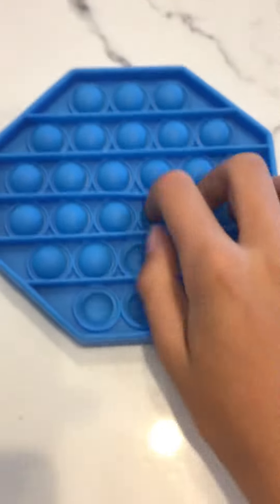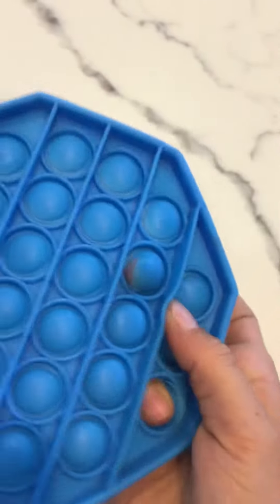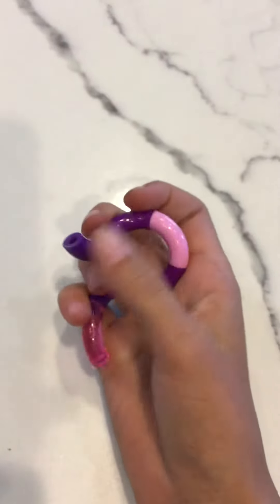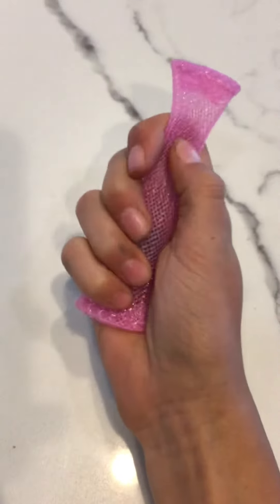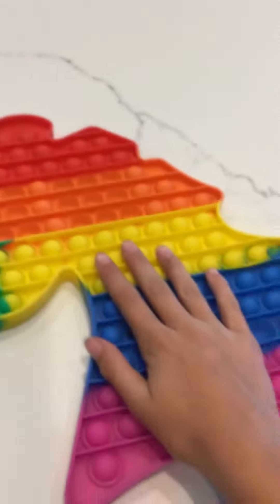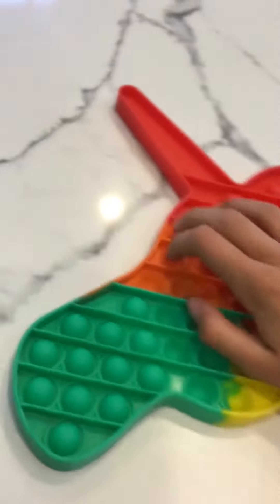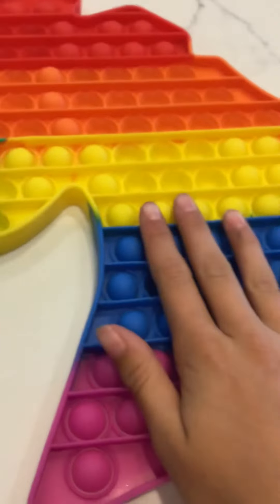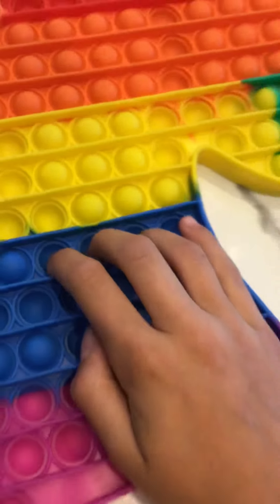New Fidget hall￼￼